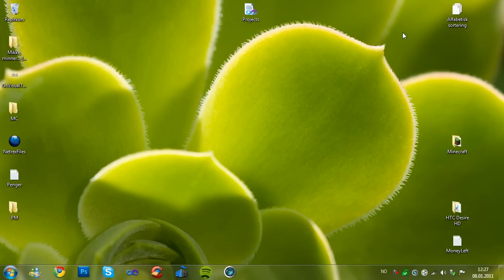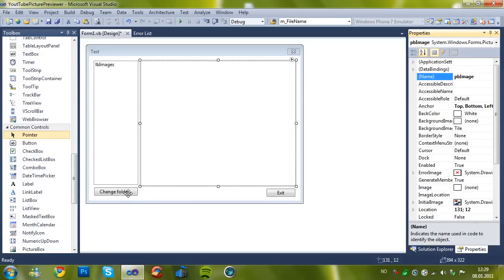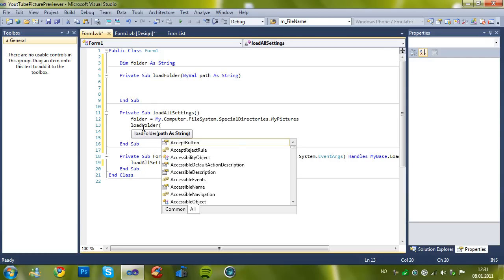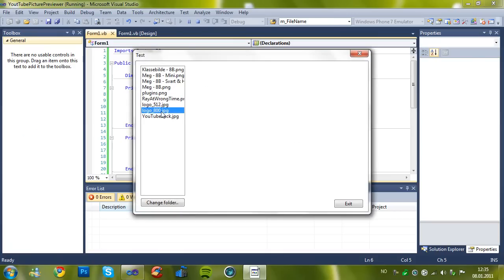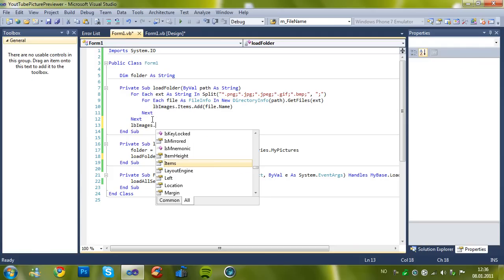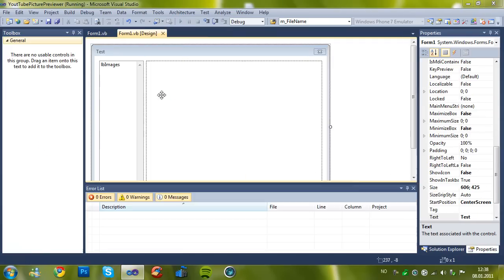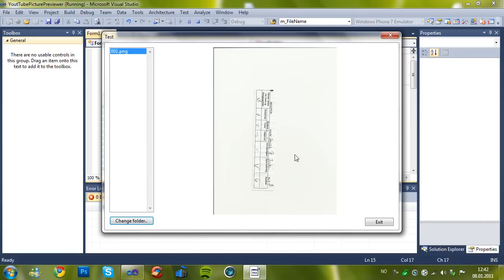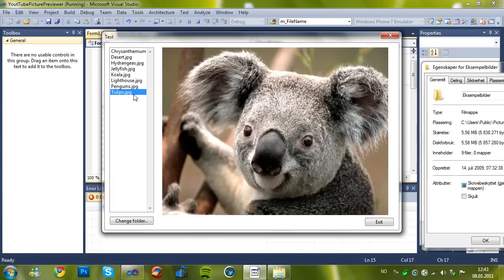Visual Basic 2008/2010 - Picture Previewer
I was bored, so I decided to make a quick tutorial on how to create a picture viewerer in Visual Basic 2008, or 2010 =)

It contains alot of cool stuffs :)

Difficulty: Easy...